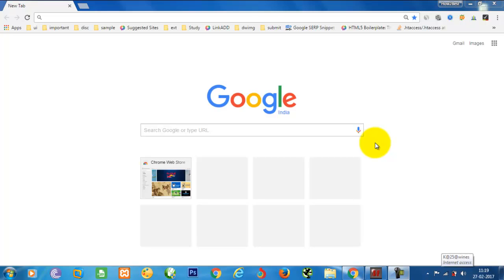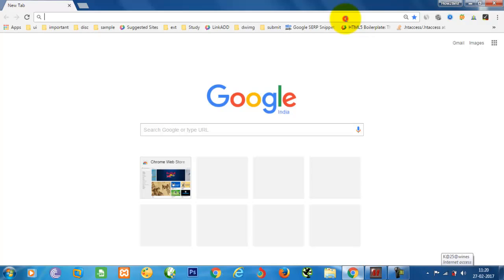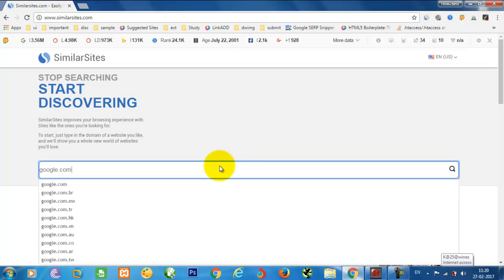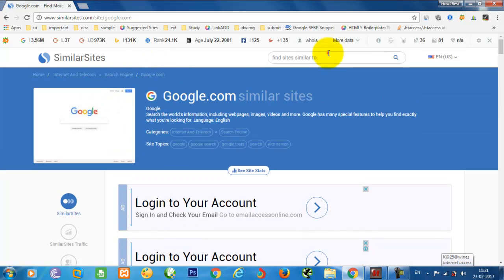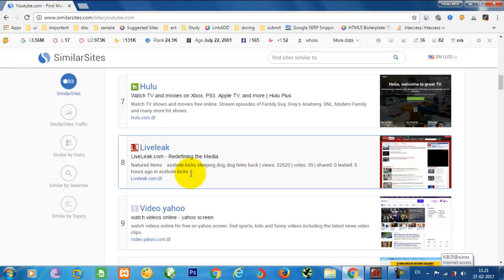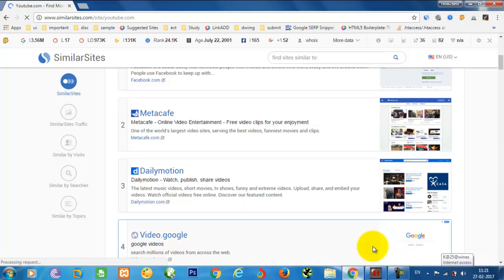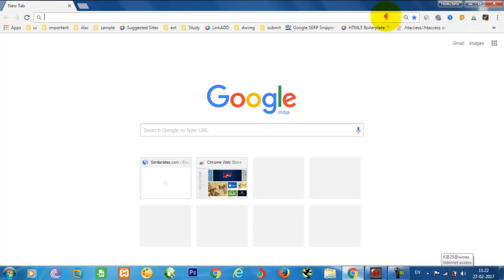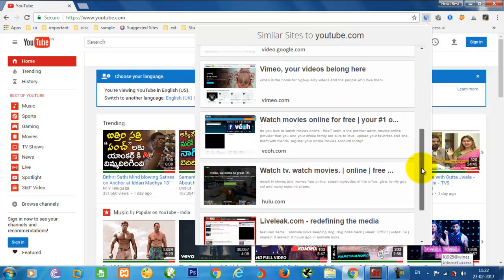Best Similar Sites Search Free and Alternatives to any sites |Best Chrome Extension for Alternative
Best Similar sites for any category websites & You must know this..
this video contains th e information regarding about how to find alternative websitess for known website ..if youor known website is dropped it will help very much...

Chrome Extension for Similar sites search / Alternative ti web sites.